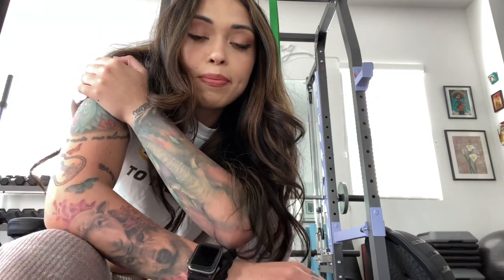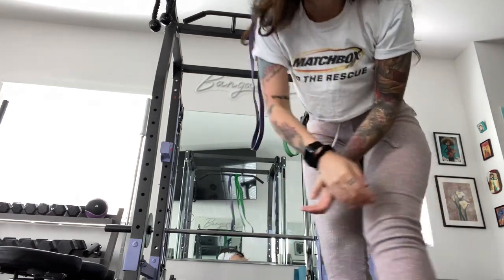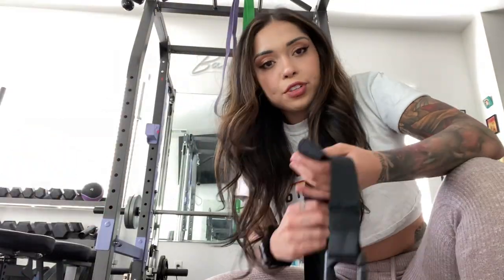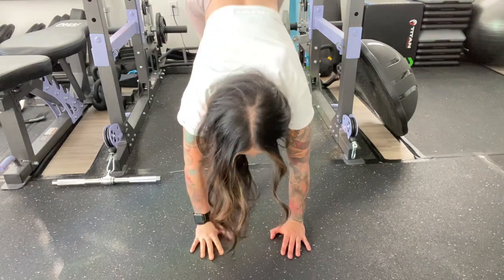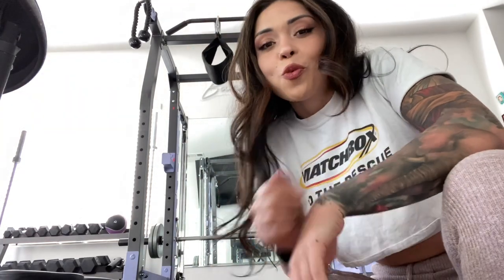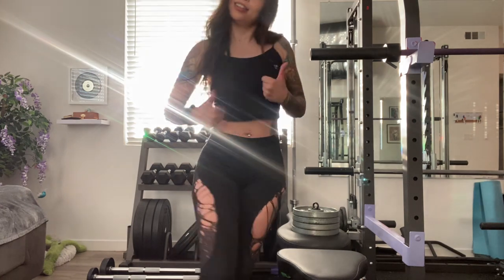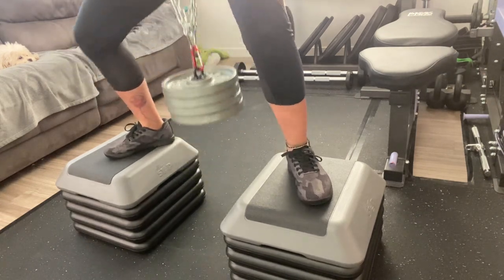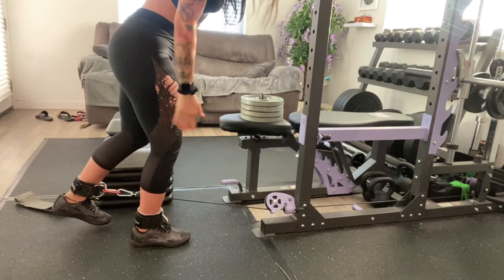Favorite Home Gym Accessories Part 1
90 DAY GRATITUDE + ACCOUNTABILITY JOURNAL: Planner, food and workout log, and journal prompt.

Yes4All Wooden Slant Board/Calf Incline Board - Calf Stretcher, Stretch Board - Incline Board Calf Stretch Wedge Board with Anti-Slip Surface, Foldable and Portable & Smart Design

DMoose Fitness Dip Belt with Chain for Weightlifting, Pullups, Powerlifting, and Bodybuilding Workouts, Long Heavy Duty Steel, Comfortable Neoprene Waist Support

The Step (Made in USA) High Step Aerobic Platform and 4 Black Risers

A2ZCARE Ab Straps - Premium Hanging Straps for Pull Up Bar - Heavy Duty Padded Hanging Arm Straps for Fitness, Workout and Abdominal Exercises

Harbinger Padded 3-Inch Ankle Cuff with Double Ring Attachment

J Bryant Fitness 2 inch Loading Pin LAT Pulley System Pulley Cable Machine Attachment Garage Gym Home Gym Workout Equipments Cable Machine DIY Attachment Fit 2 inch Olympic Weight Plate

TRX

Resistance bands